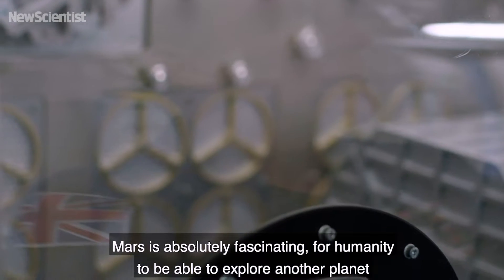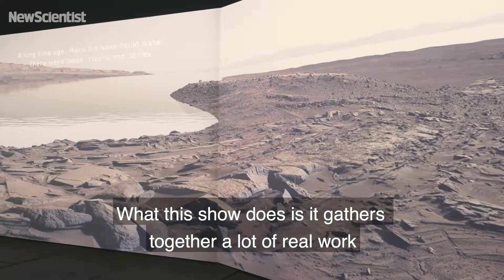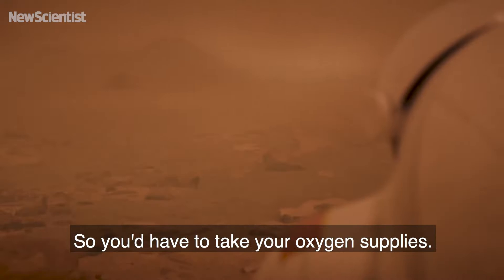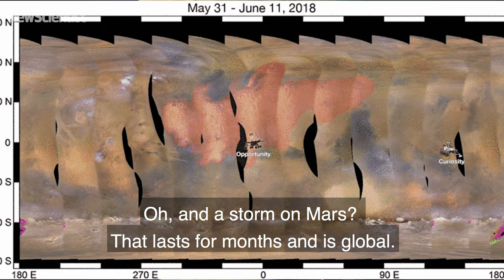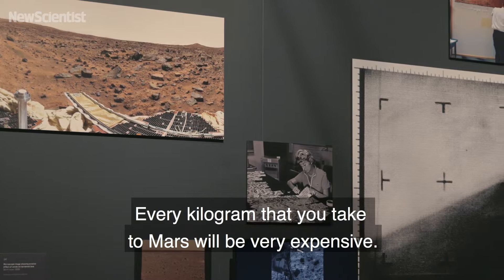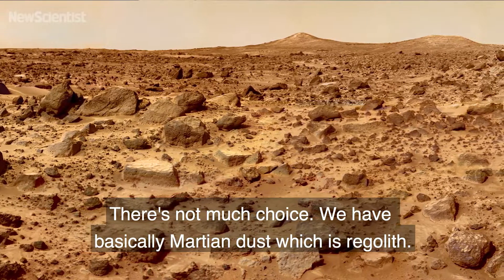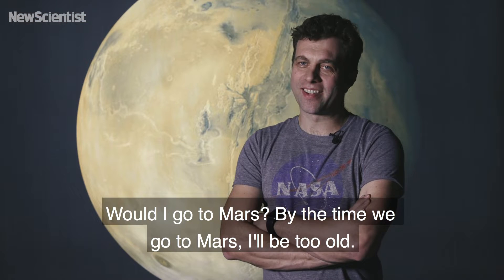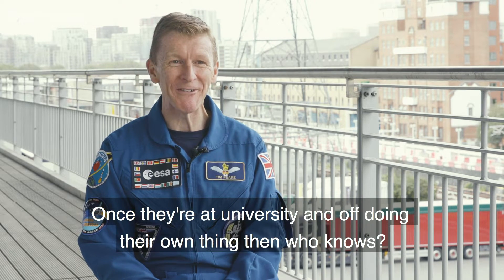Moving to Mars: The reality of living on the red planet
Sparked by an exhibition at the Design Museum, London, designers, scientists and astronaut Tim Peake explore the realities of living on Mars, and what design problems would need to be solved before humanity moves to the red planet.